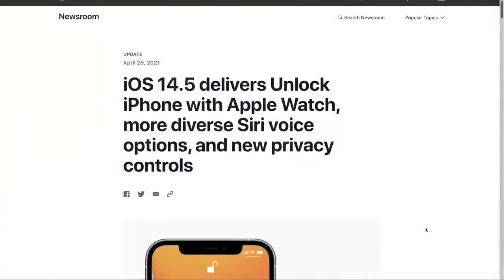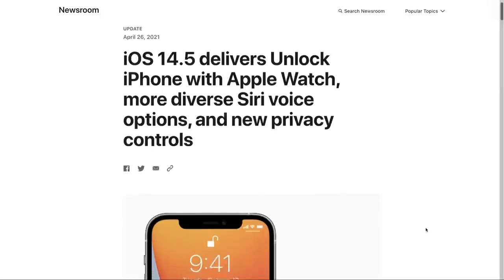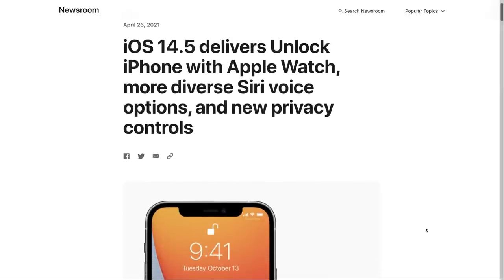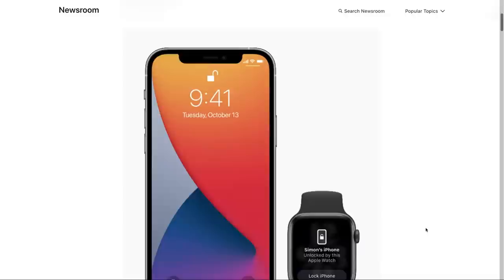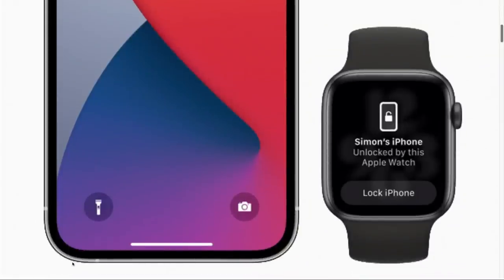All the New Features in iOS 14.5 - Apple Watch mask unlock, App Tracking Transparency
Rosemary and Mikah explore all the new features in iOS 14.5, and Rosemary unboxes her AirTags and AirTag accessories.
• Unlock iPhone with Apple Watch
• Siri Enhancements: new Siri voices, Group FaceTime calls, call announcements
• App Tracking Transparency
• New Emoji
• Incident reporting in Apple Maps
• Apple Podcasts redesign
• AirTag support
• Apple News redesign
• AirPlay 2 support for Apple Fitness+
• Reminders improvements
• 5G improvements

Shortcuts Corner
• Web asks for help with audio routing on iPhone
• Rosemary Orchard recommends Toolbox Pro

Feedback
• Brian asks for help with parental controls on his eero router

App Caps
• Rosemary's App Cap: Planta: Keep Your Plants Alive
• Mikah's App Cap: 1Blocker 4.0